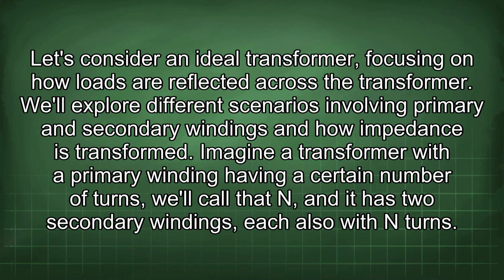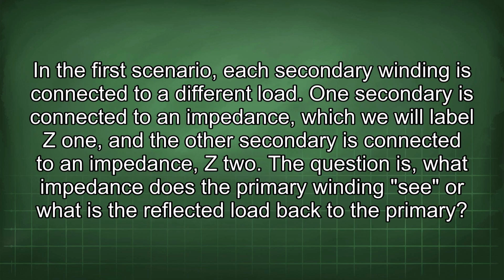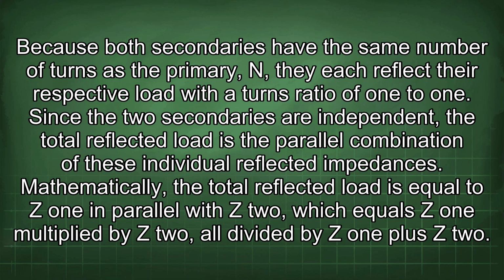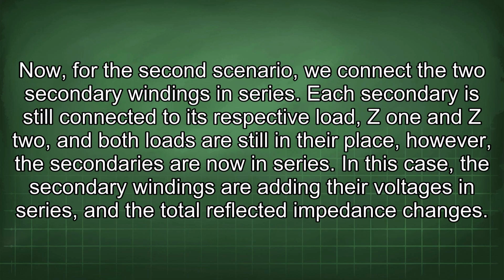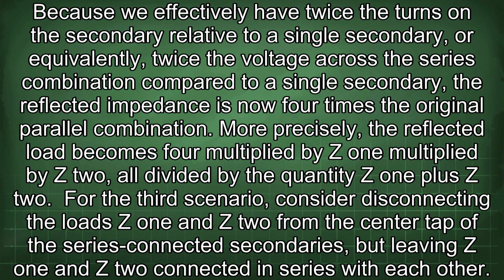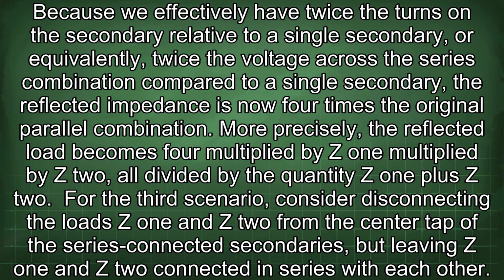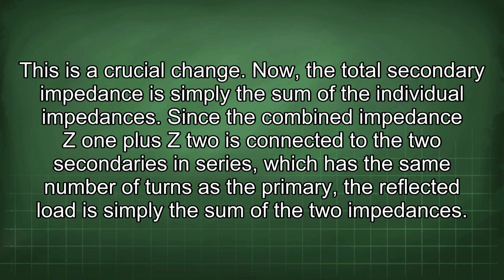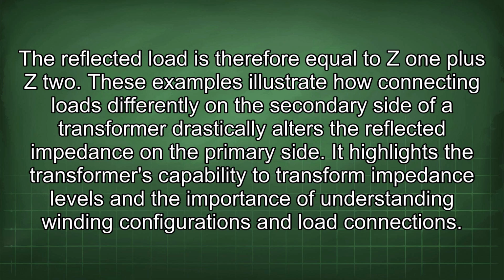Transformer Impedance Reflection Unveiled Loads in Parallel and Series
Explore how transformers reflect loads across windings with different connection scenarios. We'll analyze cases with parallel, series, and series-connected loads on multiple secondary windings, each having equal turns to the primary. Understand how the reflected impedance changes dramatically based on the configuration, demonstrating the power of impedance transformation. Learn how different secondary connections impact the load seen by the primary winding of the transformer.